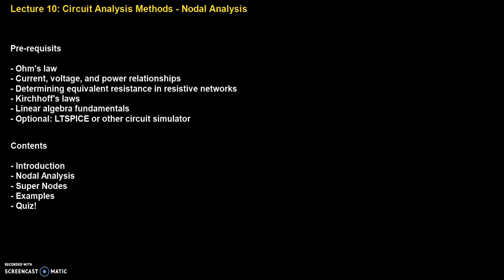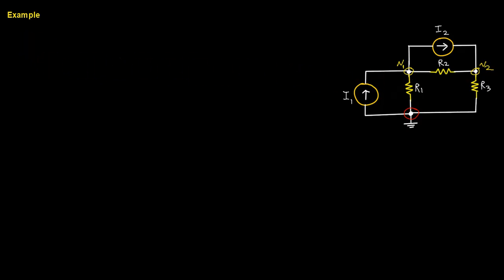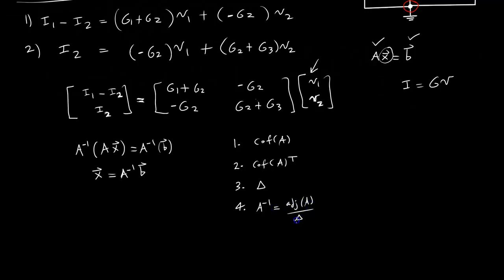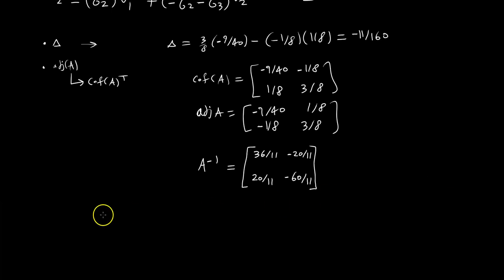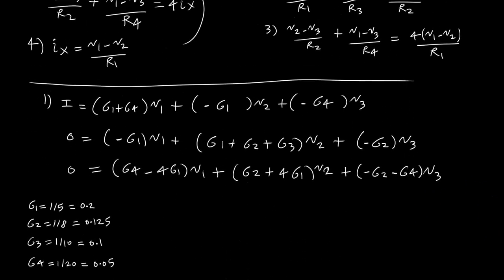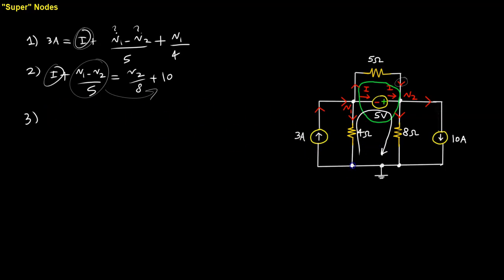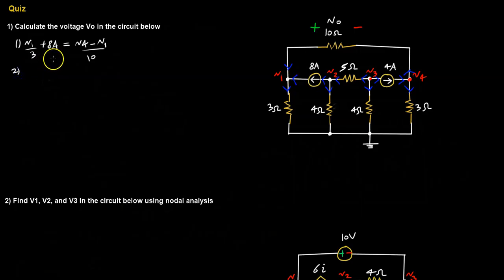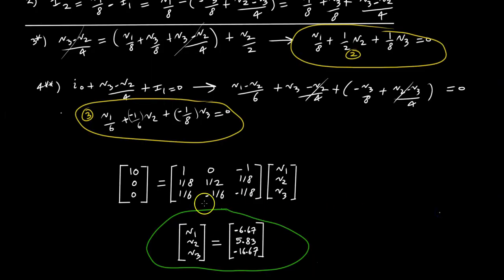Lecture 10 - Nodal Analysis and How to Handle Super Nodes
In this video we cover the topic of nodal analysis, super nodes, and how to handle super nodes in analysis.